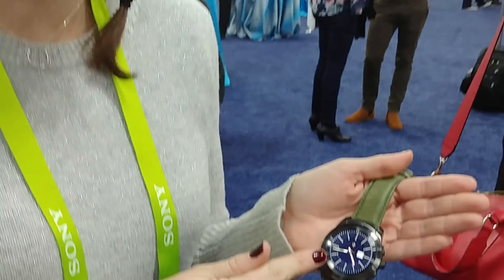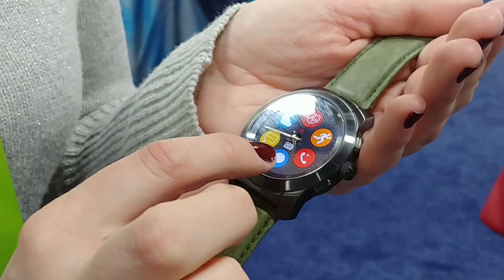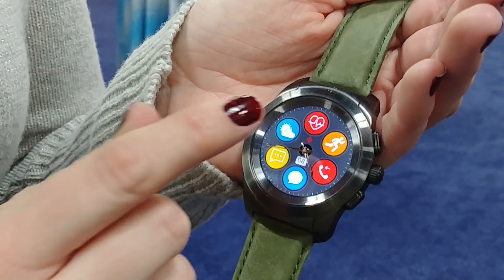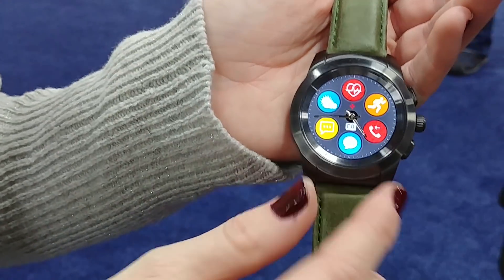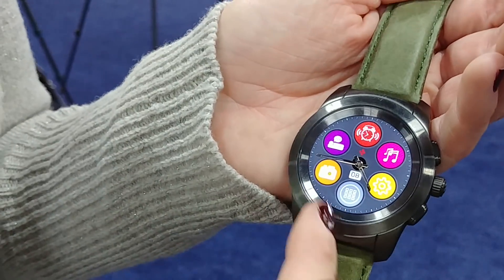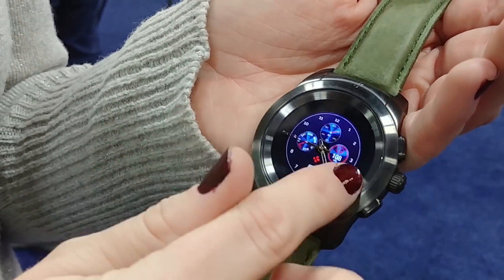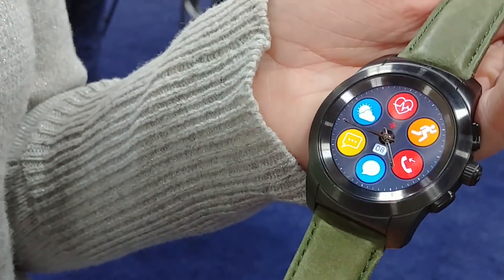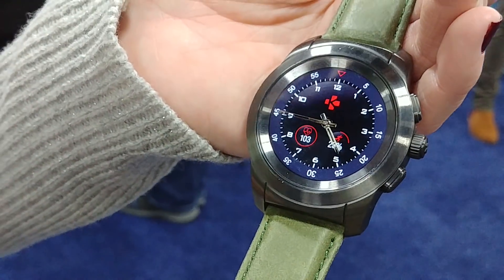Meet the world's first hybrid smartwatch - ZeTime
Get the best of analog and digital watches, with analog hands over a digital screen. Check out how it works! It costs US$199 and launched just recently.